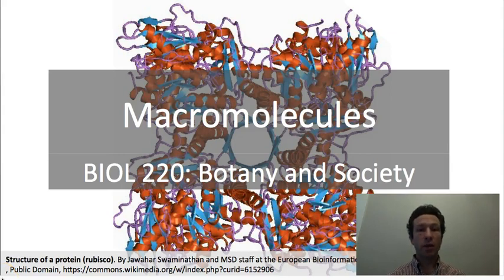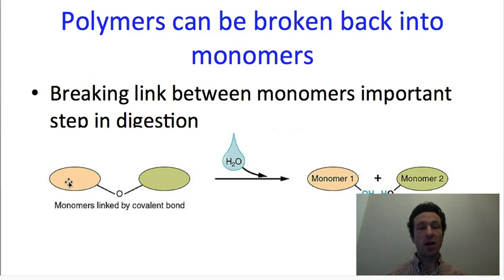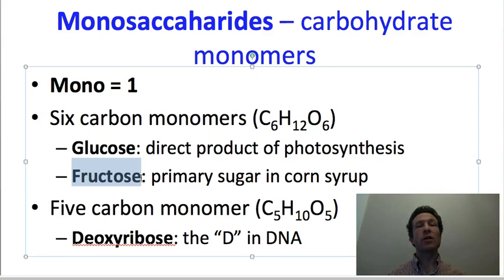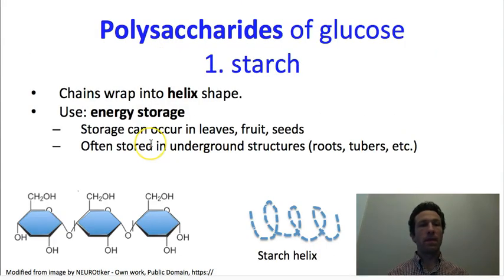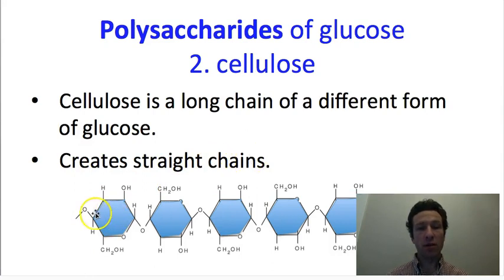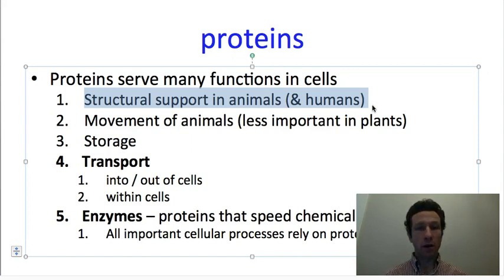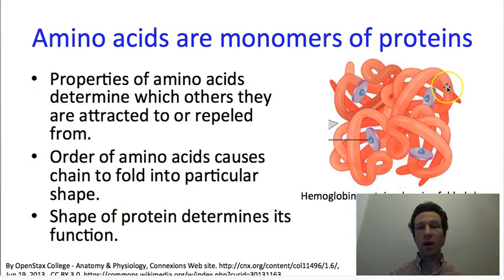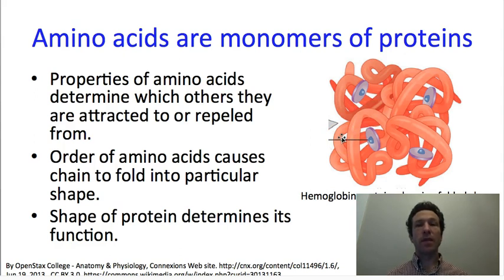20 macromolecules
Carbohydrates, Proteins, Lipids